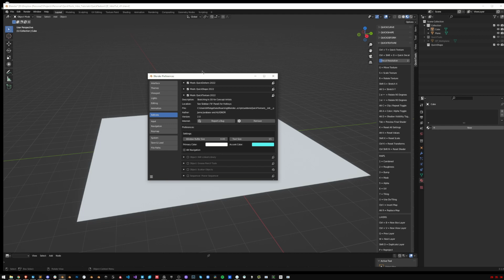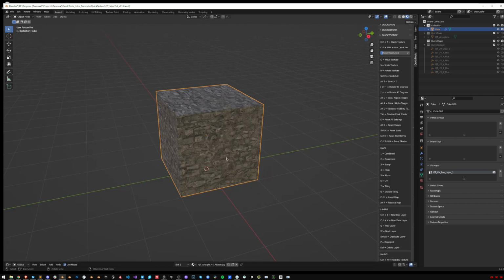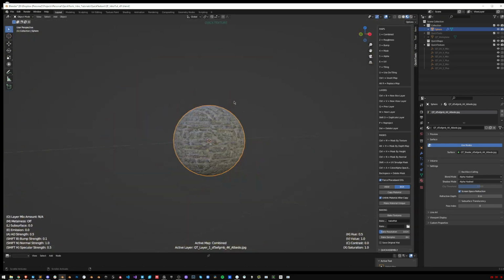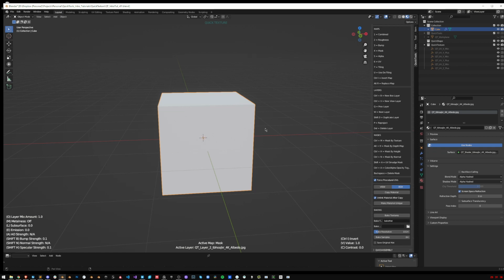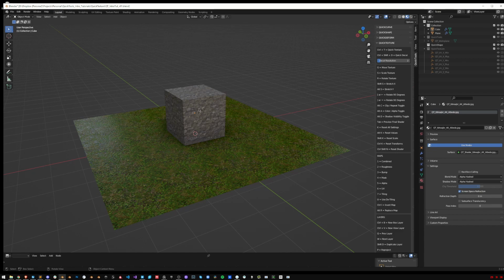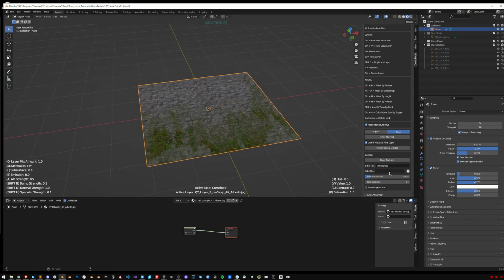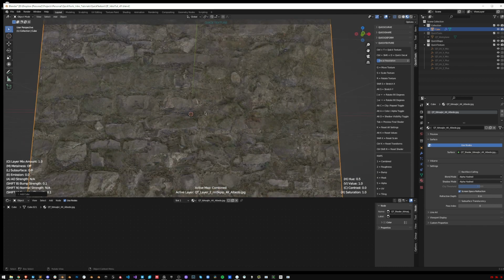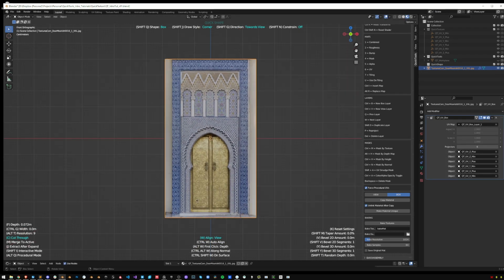Introduction to QuickTexture 2022 for Blender 3.1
Hey, we've had a lot of requests for some simpler walkthroughs for our addons so here is an intro tutorial for QuickTexture.

QuickTexture just received a massive upgrade for Blender 3.1, it's a tool designed for concept artists to be able to quickly stack multiple materials on top of each other and blend between them with masks. Procedural UV's are created on the fly so you don't have to think about any of the technical stuff involving UV's or ever touching a node yourself.

There are a bunch of other features such as texture baking, mesh decals (very similar to Unreal Engine style of decal), multiple types of masks and the ability to change everything about your diffuse roughness and all other maps in the viewport through hotkeys. This is just a basic intro video so please check out the other vid on my channel where I have some timelapses texturing full scenes/assets if you want a faster overview of what QuickTexture can do

For more information on the features and our other tools, check out these links: